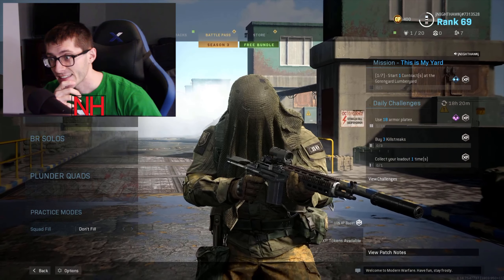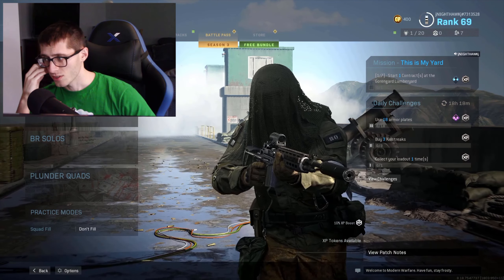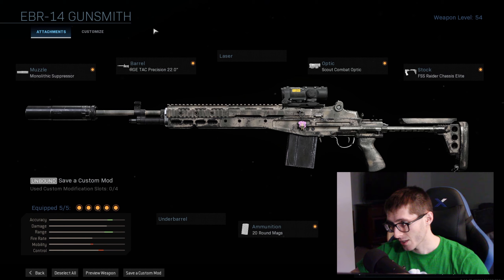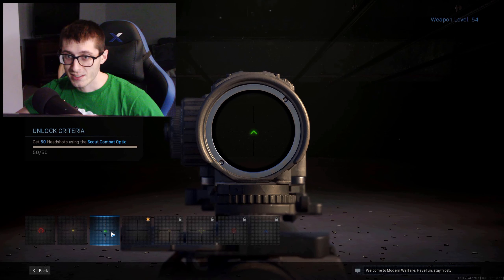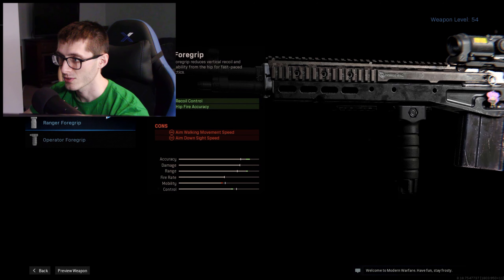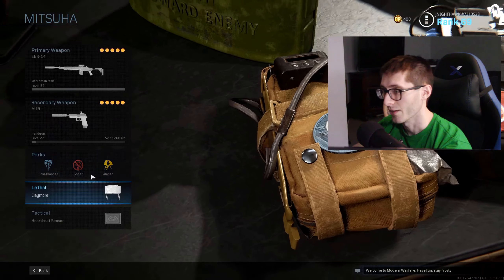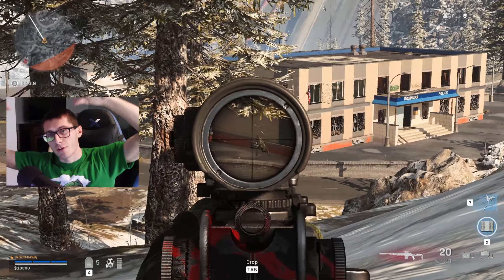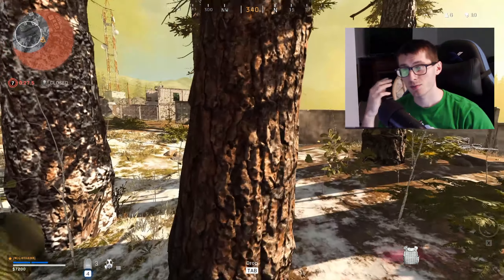[Warzone] EBR Stealthy Sniper Class Set Up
🎥We got another stealthy sniper class here bois. This one is different from the previous class since this one allows for more aggression with less punishment.

⌚Timestamps:
00:00 ◾ Intro
00:14 ◾ Thank You For Other Sniper Video
00:32 ◾ EBR Class vs HDR Class
01:23 ◾ Class Setup
02:14 ◾ EBR Attachments
02:47 ◾ Best Optic/Scope with no Glint
05:26 ◾ Pistol (M19 Attachments
06:03 ◾ Perks Equipment
07:09 ◾ How to Play This Class
08:33 ◾ Join Discord for Stealthy Sniper Games